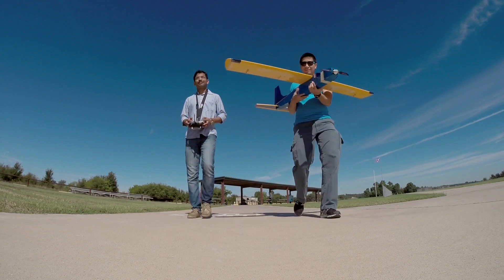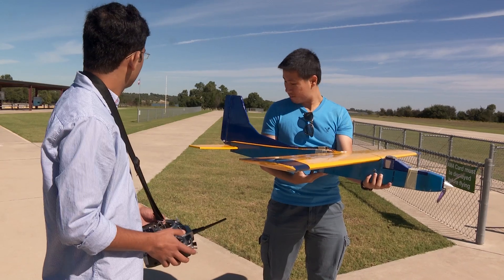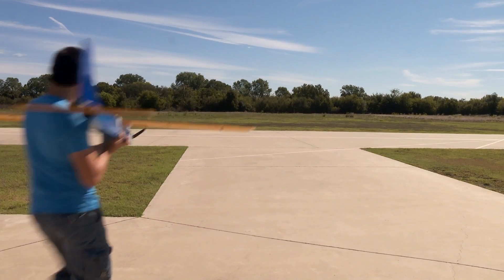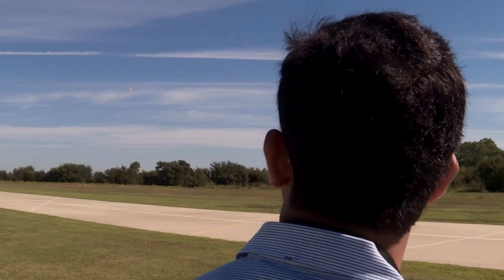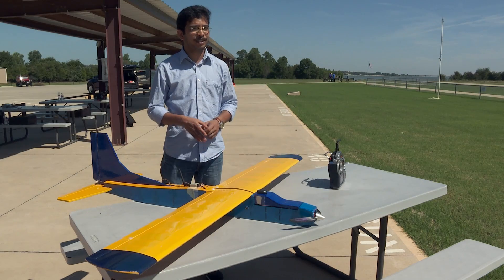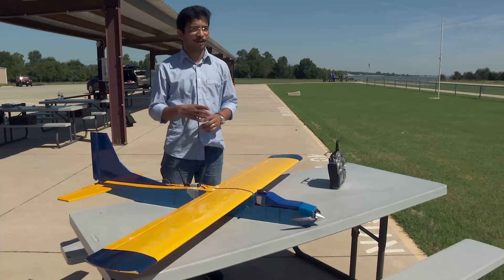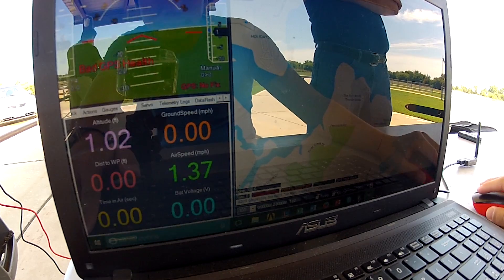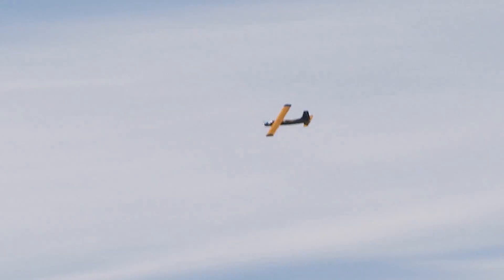UTA Grad Flies UAV with Mass-Actuated Controls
A graduate of UTA's aerospace engineering master's program successfully flight tested an unmanned aerial vehicle that uses mass-actuated controls.